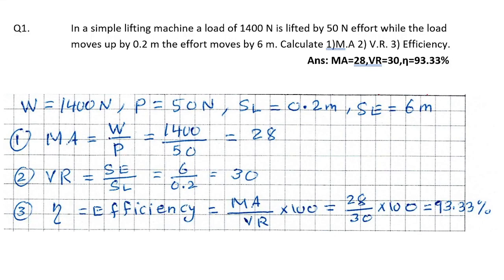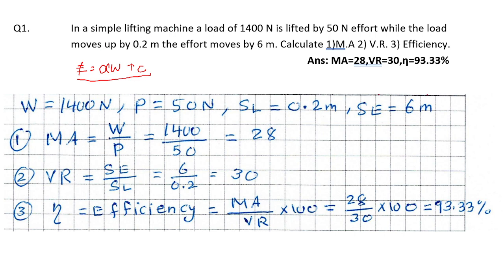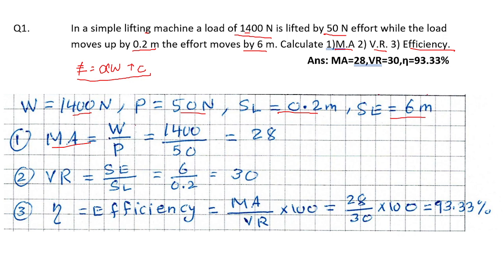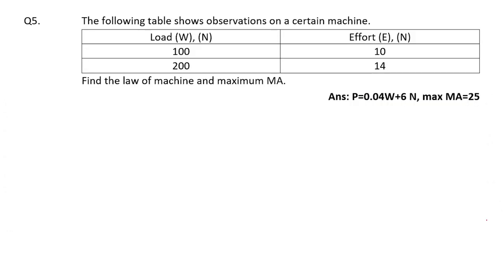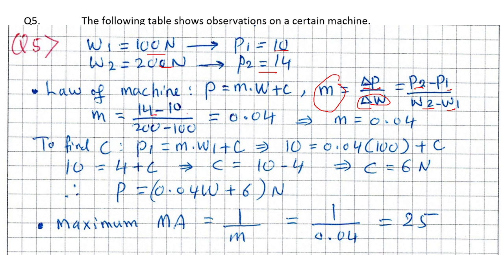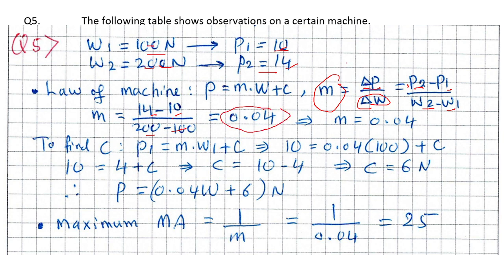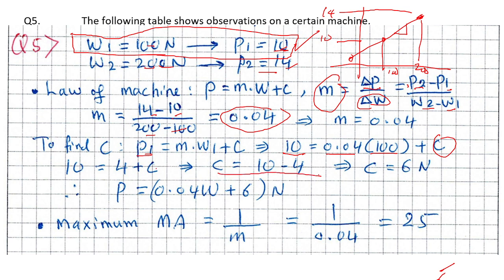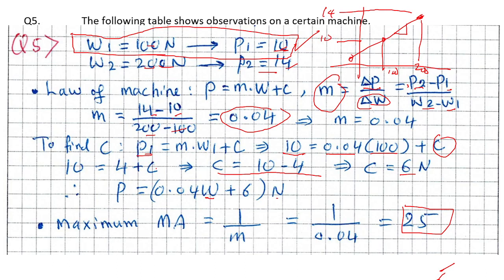Simple Machine. LAW OF MACHINE